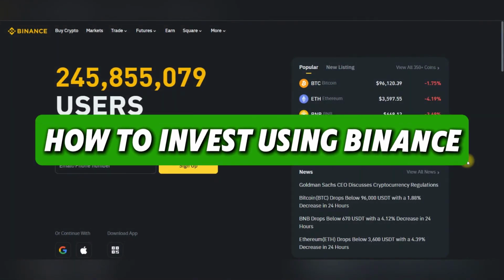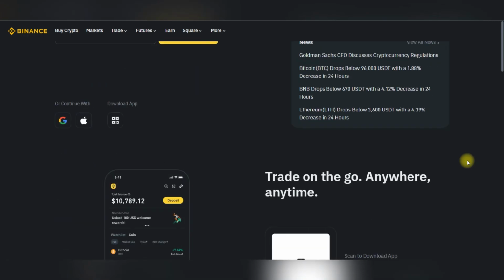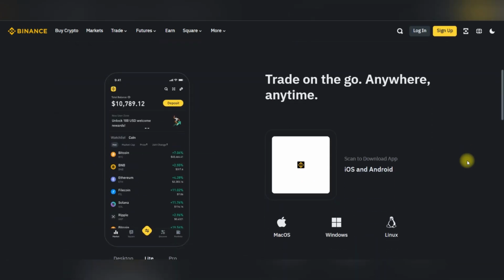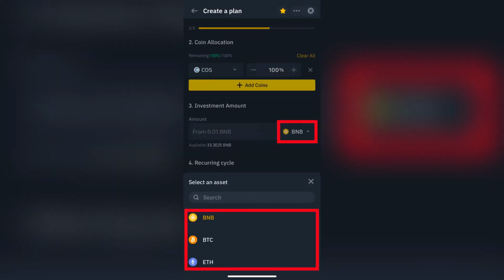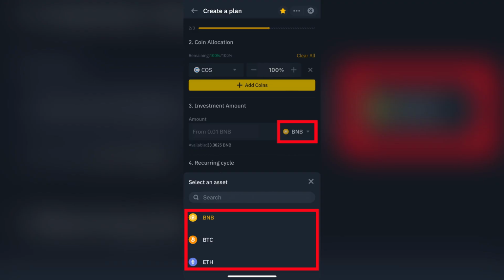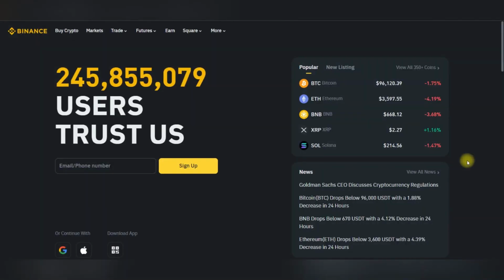how to invest using binance (2026) Full Guide!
how to invest using binance (2025) Full Guide!

In this video, I'll show you how to invest using binance